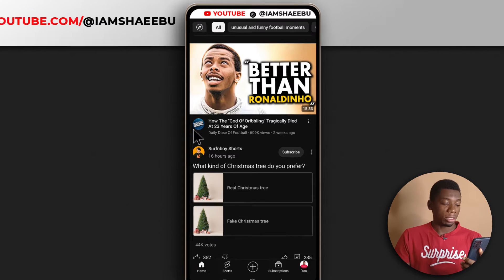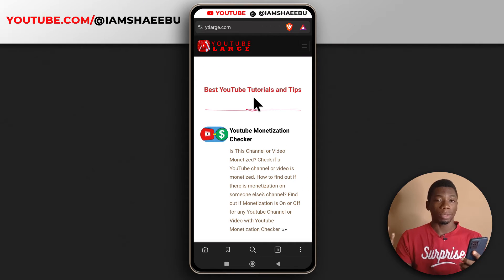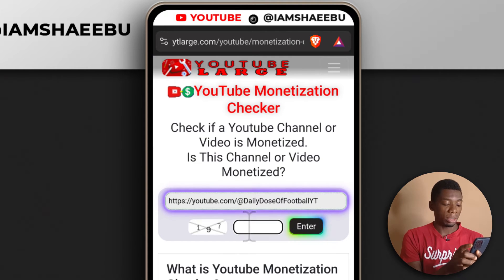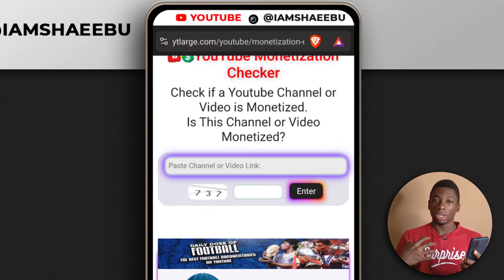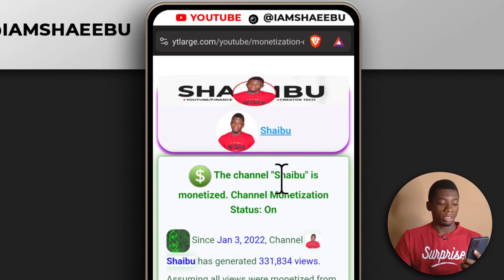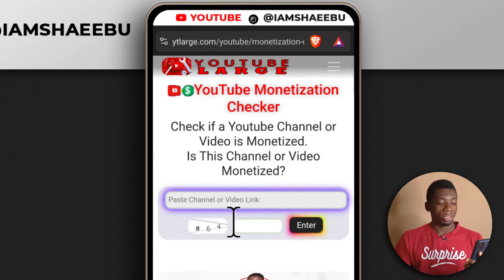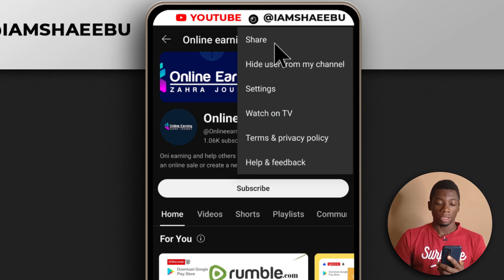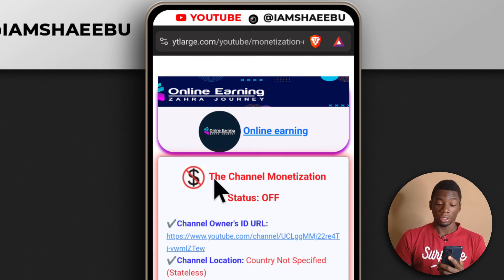Check if a YouTube Channel is Monetized (Update) - Check Monetization Status on YouTube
Alternate method for checking if a channel is monetized

– – –💻 Tools & Equipment 💻– – –